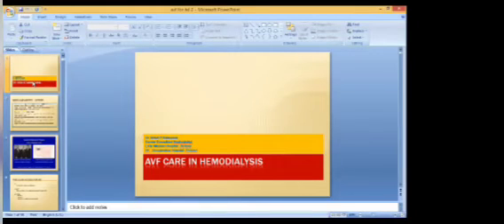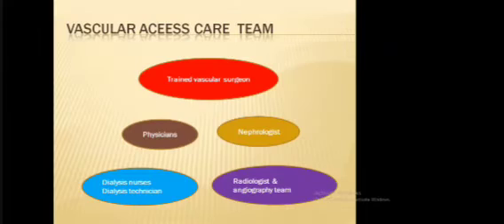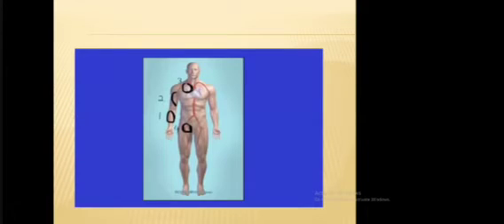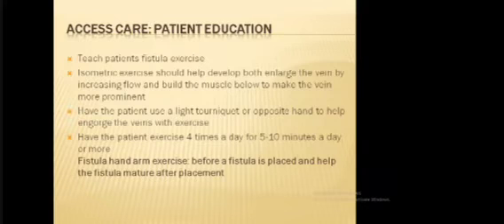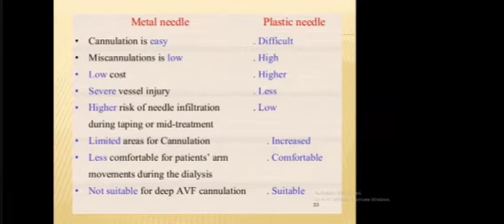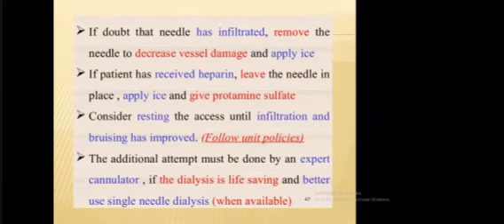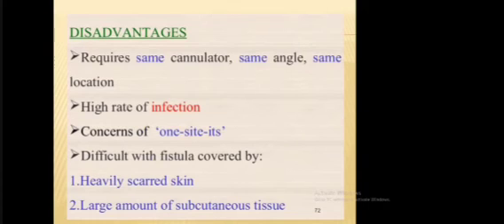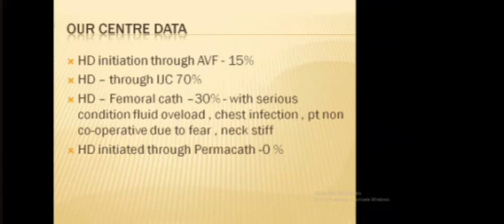AVF CARE IN HEMODIALYSIS | DR. VINOD P BABURAJAN